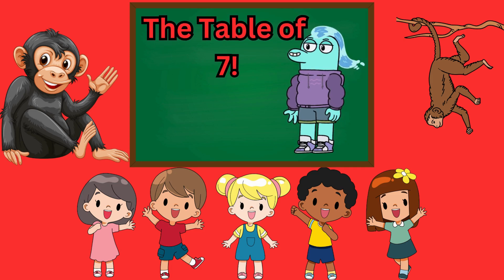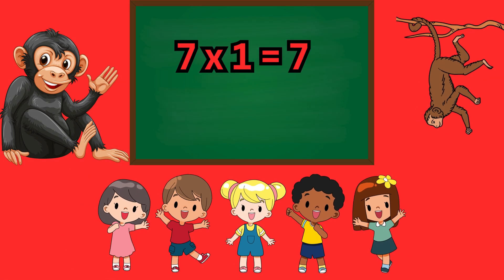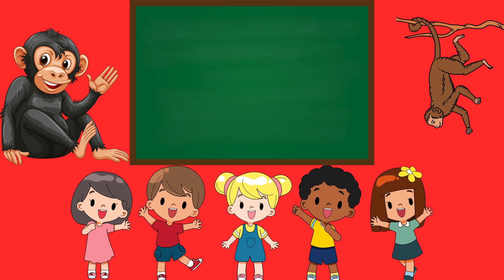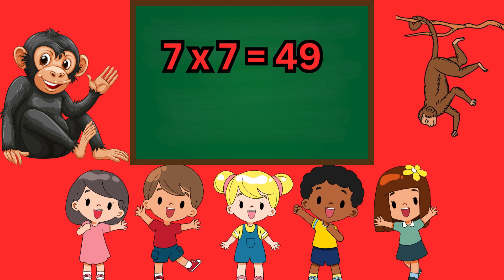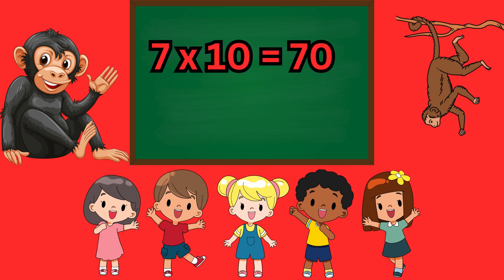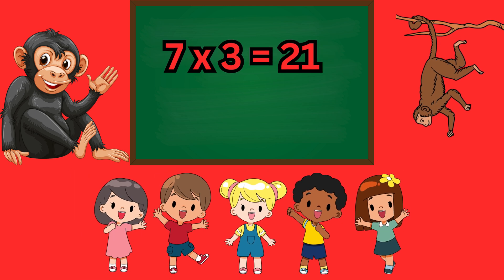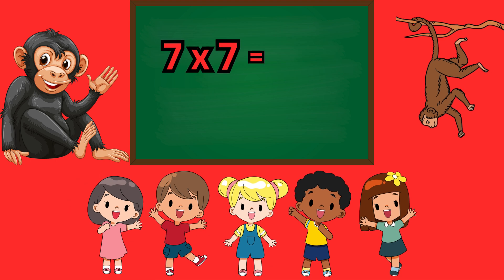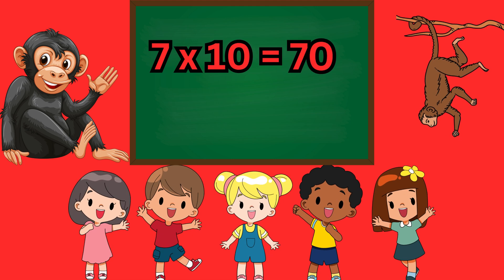Table of 7 for Kids | Fun & Easy Multiplication Song!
Welcome to Vasuki kid ! 🎉 In this fun and interactive video, kids will learn the Table of 7 through singing, clapping, and a quick quiz! Perfect for preschool and primary school learners, this video helps children memorize multiplication in a joyful and engaging way. 🎵🧠

👉 What’s inside:
✅ Easy explanation of multiplication
✅ Fun Table of 7 chant with rhythm and claps
✅ Helpful tips and tricks
✅ Quick quiz to test what you’ve learned!